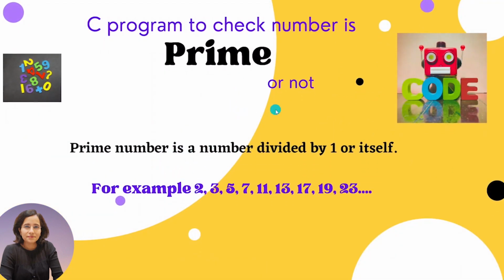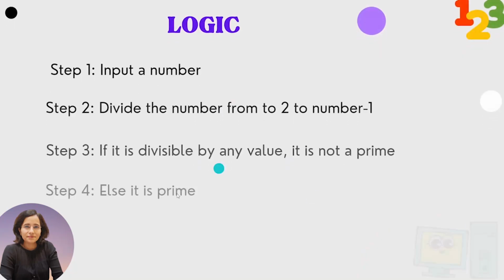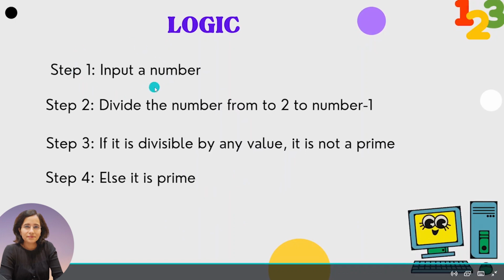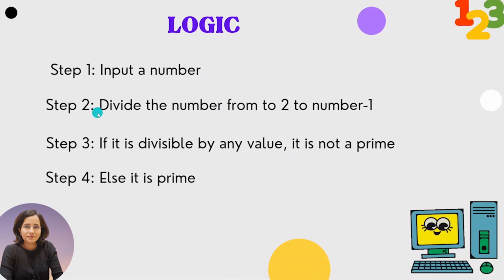C programming for Beginners- Challenge 4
💻Write a C program to check whether a number is prime or not